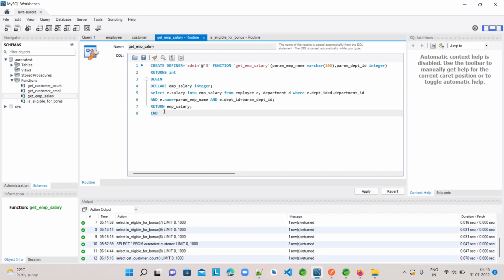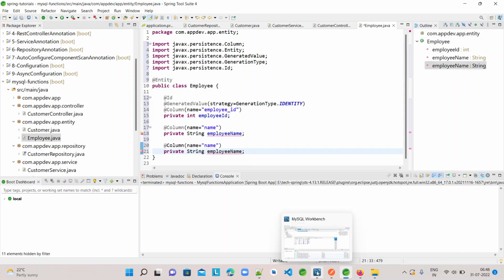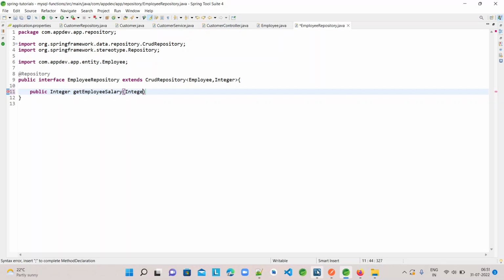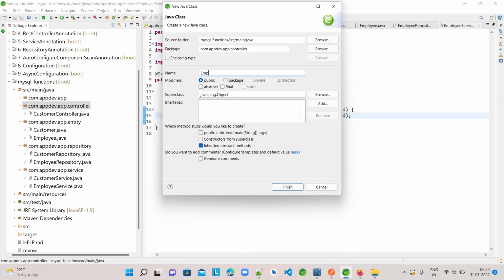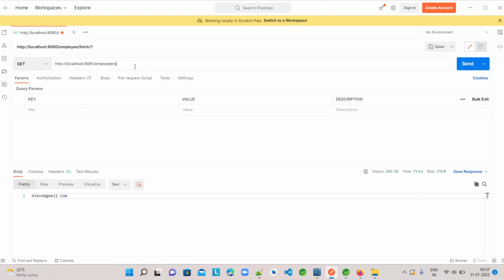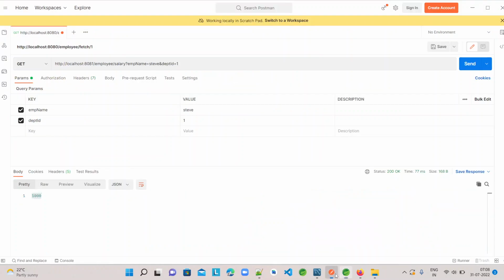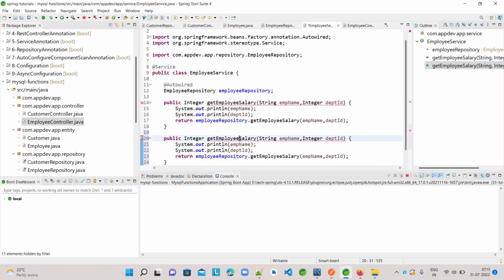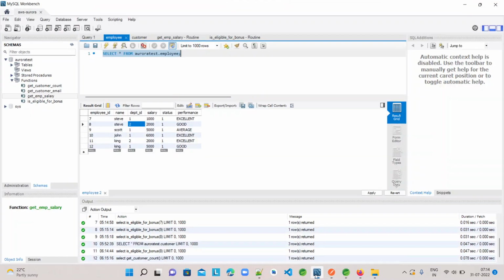2 Spring Data JPA | Call MySQL Functions Part 2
This video talks about how to call mysql functions from spring data jpa